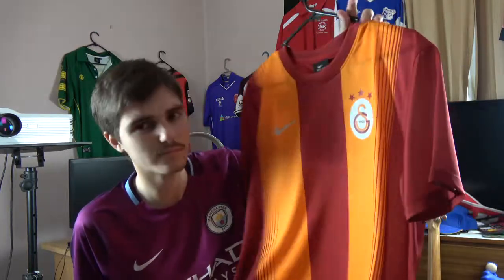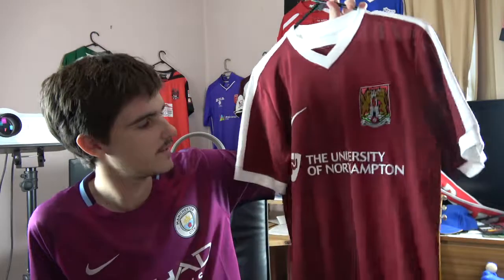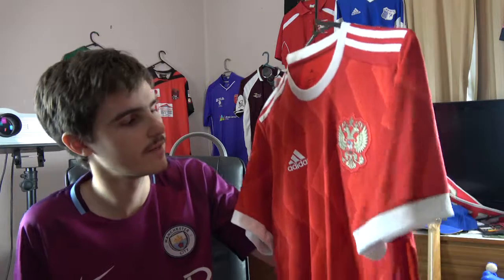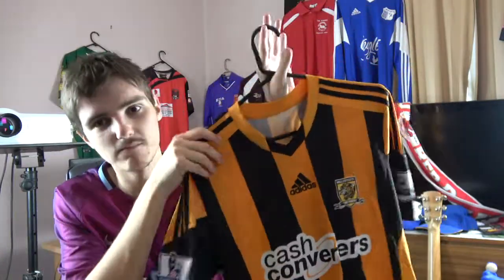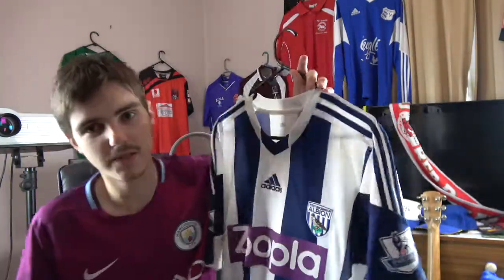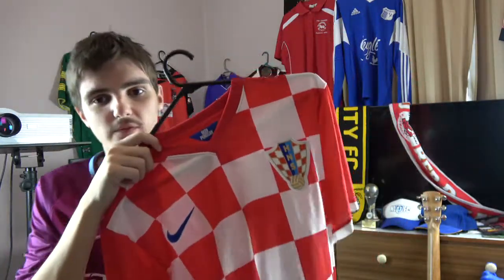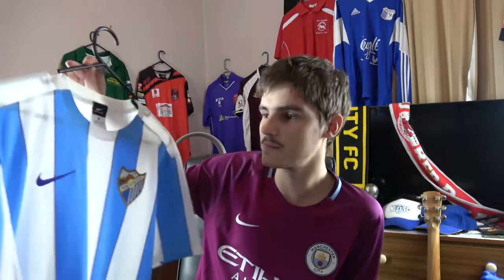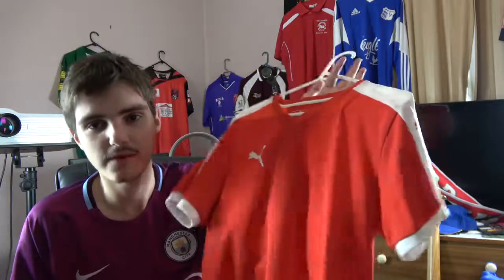Jersey Vlog (Episode 9)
00:00-Galatasaray Home 2014/15
01:00-Northampton Town Home 2016/17
02:00-Russia Home 2017
03:00-Hull City Home 2013/14
04:00-Manchester City Home 2015/16
05:00-West Brom Home 2013/14
06:00-Croatia Home 2014
07:00-Malaga Home 2015/16
08:00-Five A Side Shirt 2016